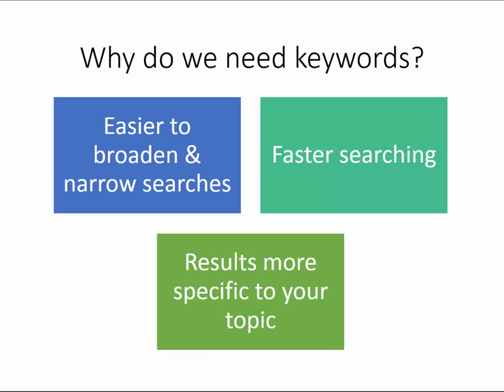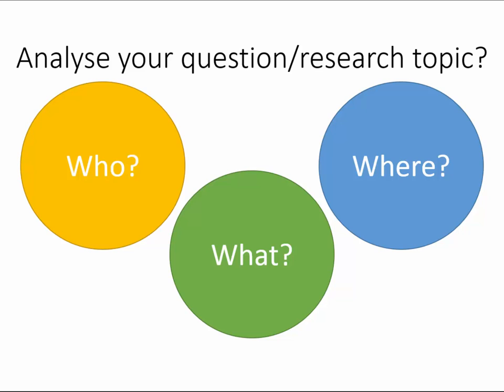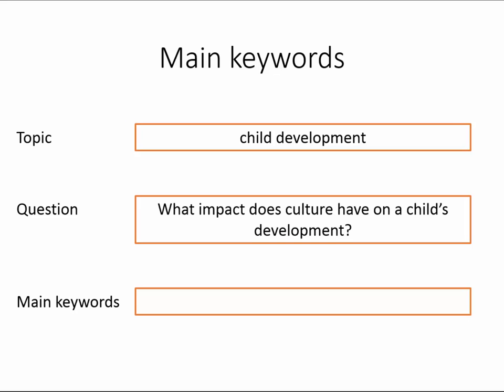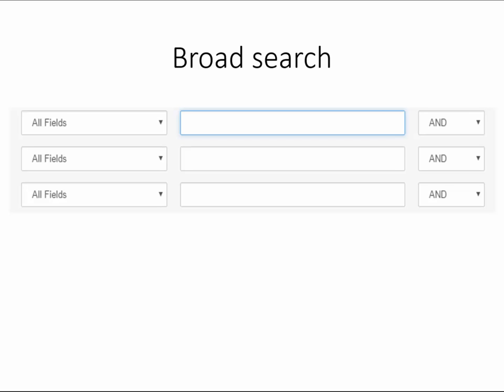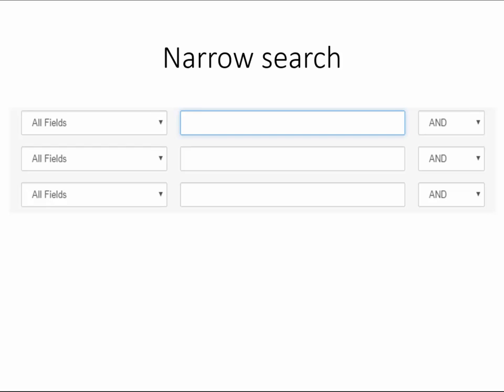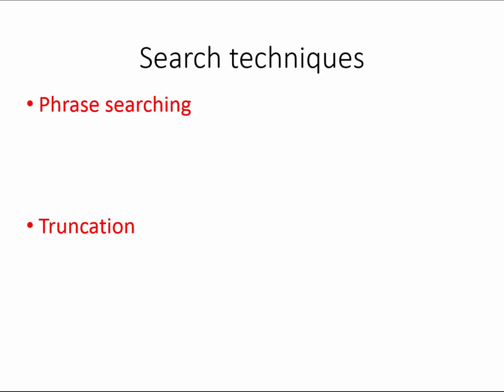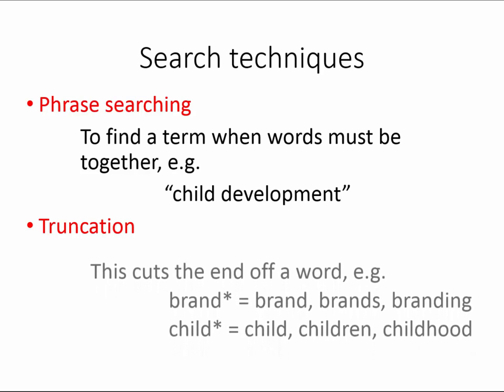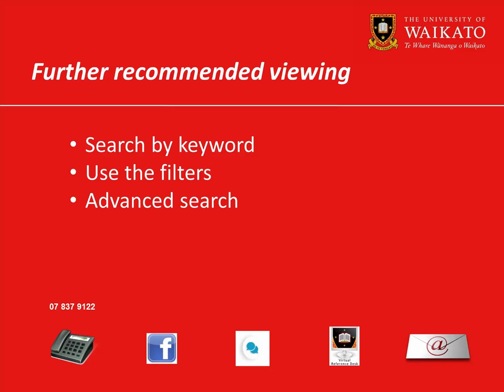Select keywords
Learn how to select better keywords and improve your searching